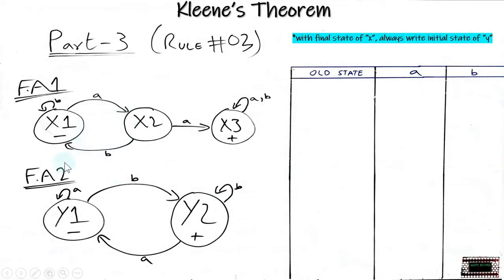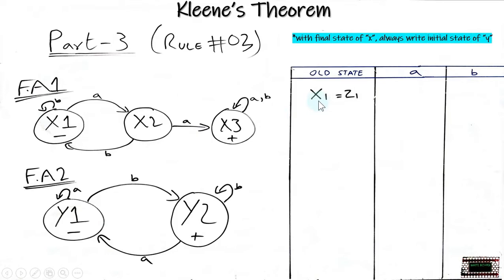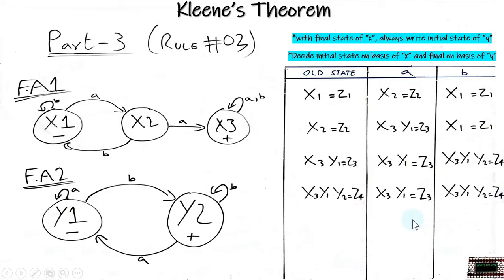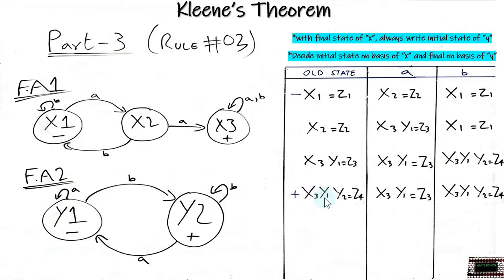Concatenation of Two FAs | Automata | Theory of Computation | English Version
concatenation of two fa in english
kleene theorem part3 (rule 2) with proof